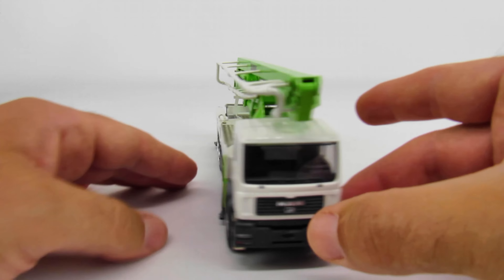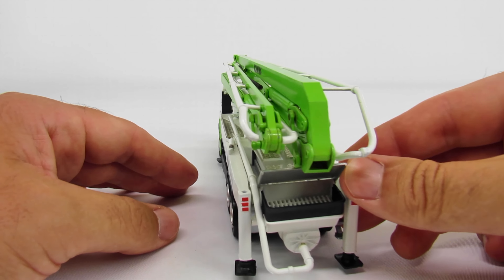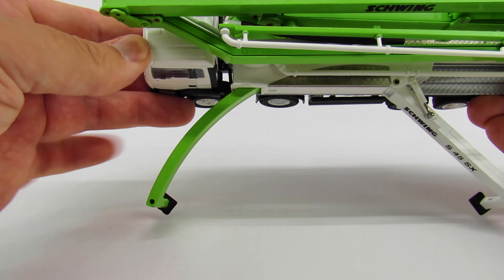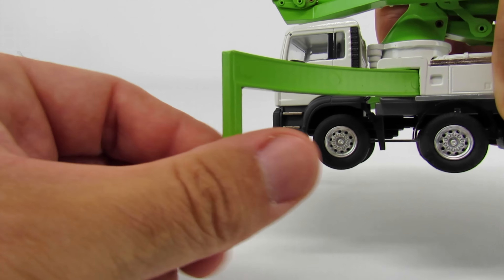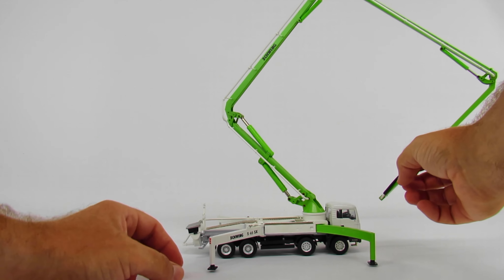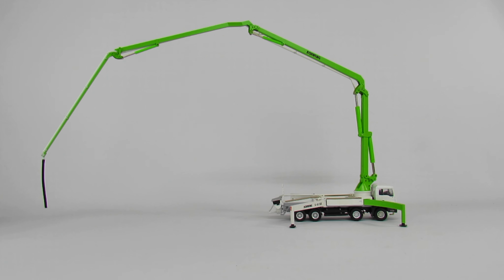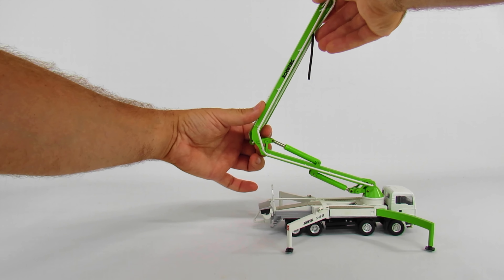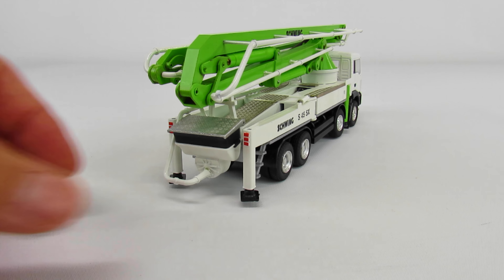SCHWING!!!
This is a Schwing S45 SX Concrete Pump. It was made by Conrad and is in 1:50 scale. This is one from when Conrad started to catch up to everyone detail wise.